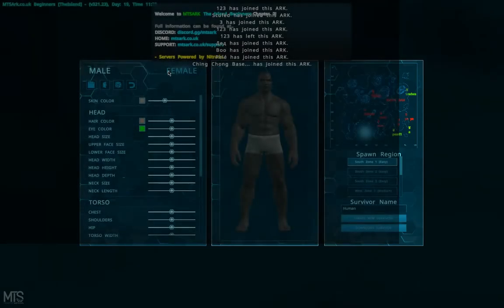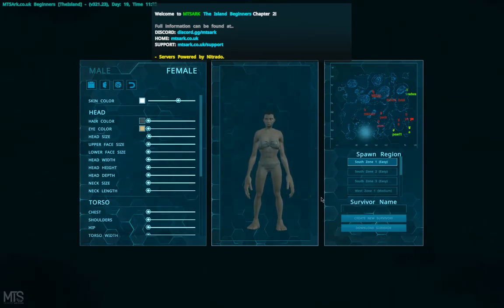MTS CHAPTER 2 BEGINNERS - Outlet ruins our run at Oil Cave - ARK